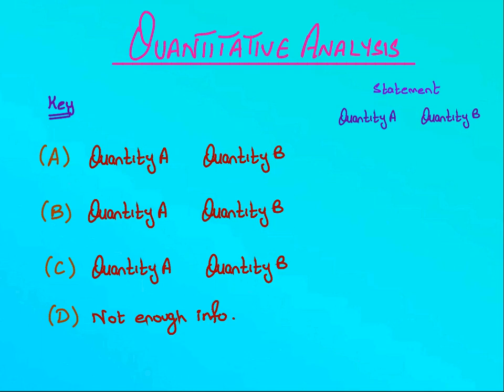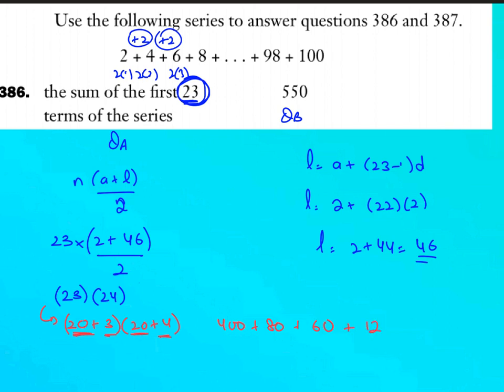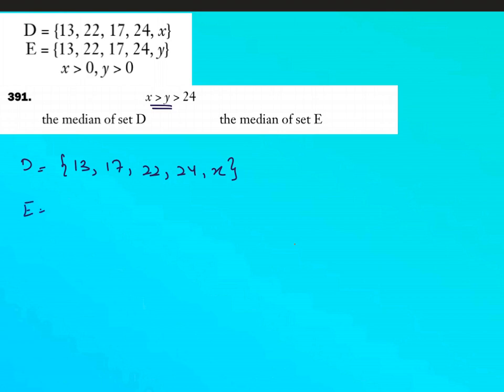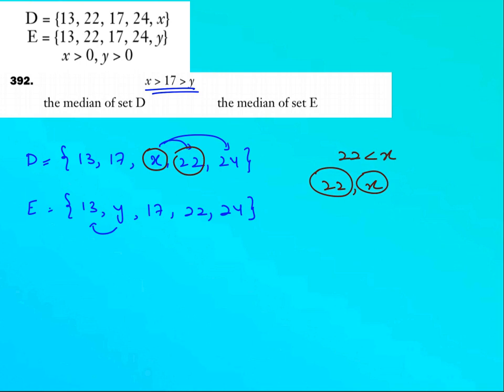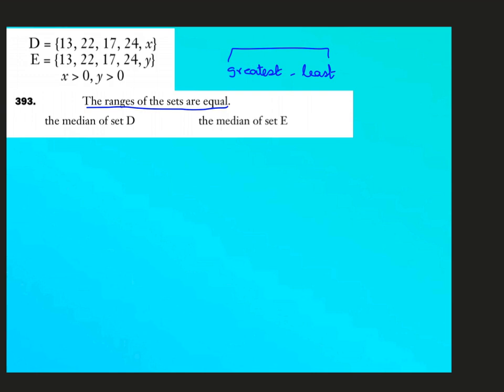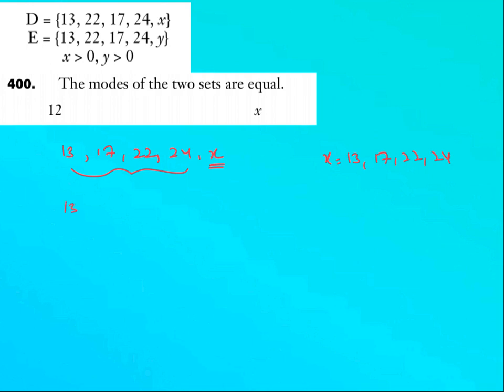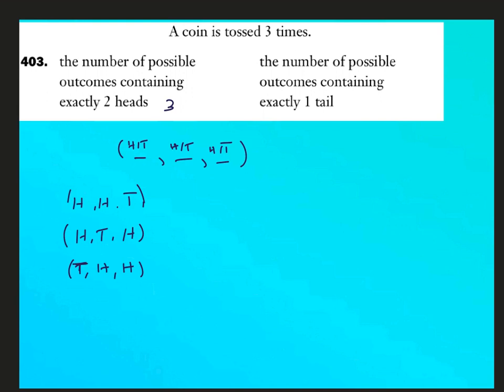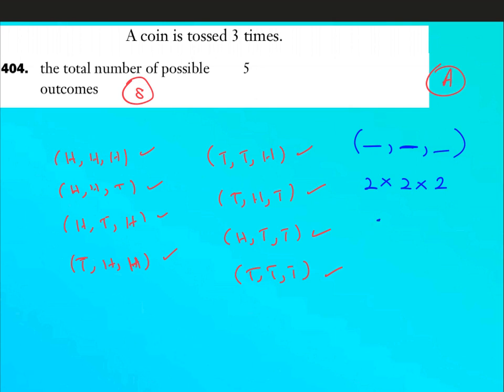Data: Assignment queries - 2